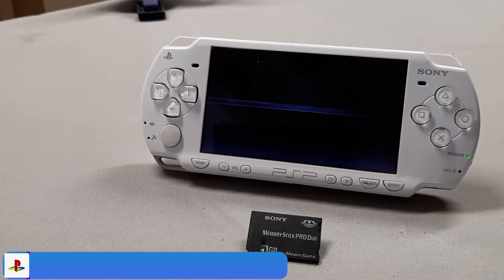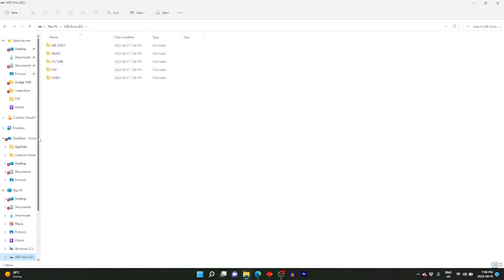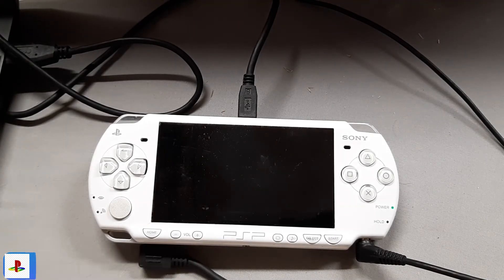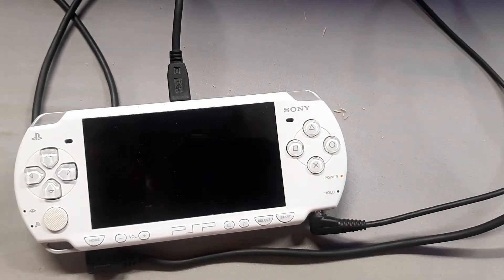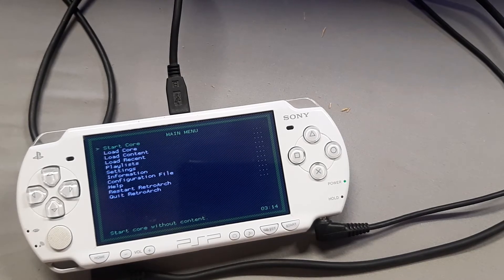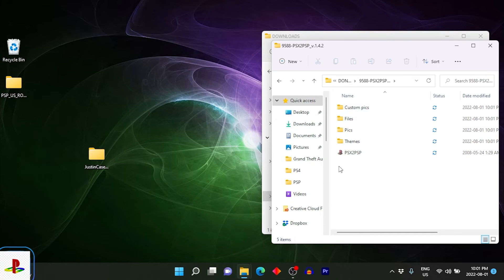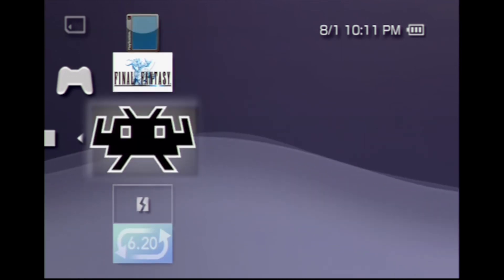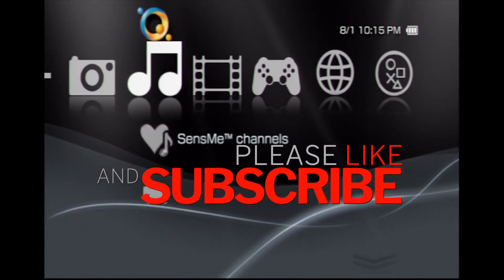PSP AIO Modding Guide Play PSP PS1 & Retroarch Roms from Memory card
Once your PSP is modded we will get it setup to play your roms from Retroarch and your PSP backups either in ISO or CSO format from the memory card. We will also convert a PS1 game to PBP format to play  on our PSP memory card using the PSX2PSP app. All under 15 min!!! With stuff you probably already have tucked away with your PSP

The only things you'll need is:
A working PSP
A working Memory card
A computer